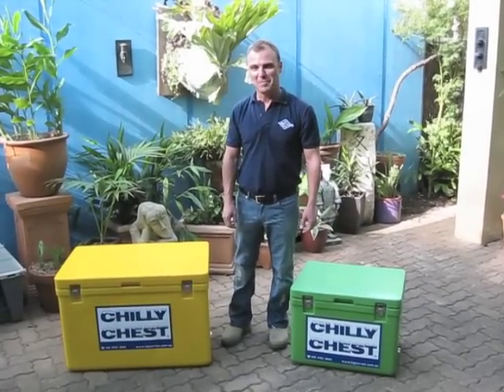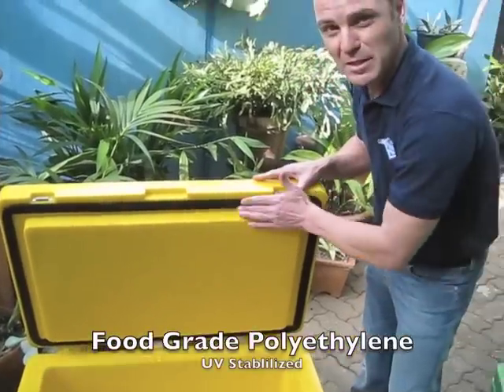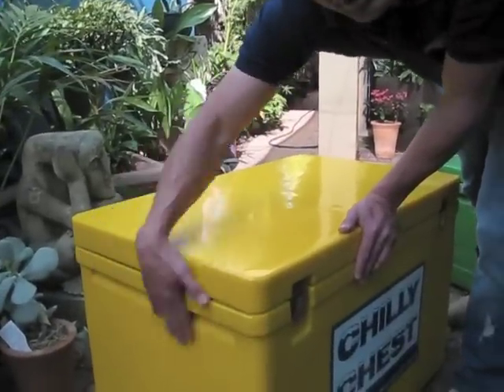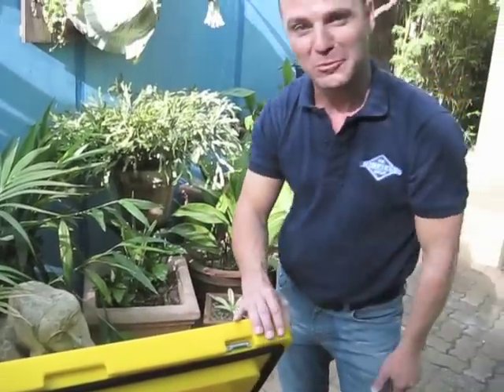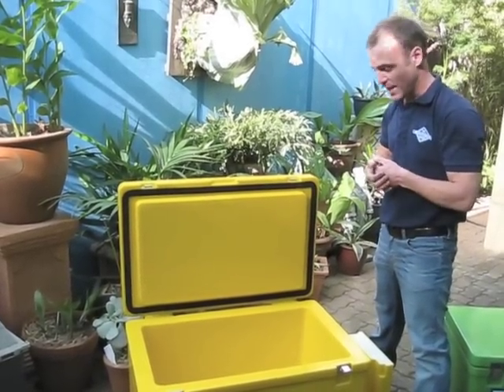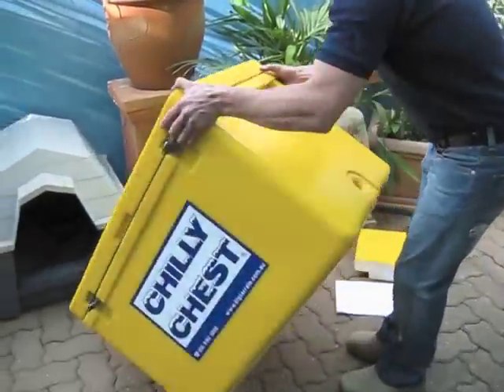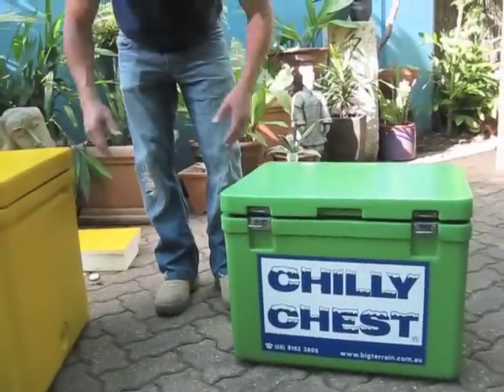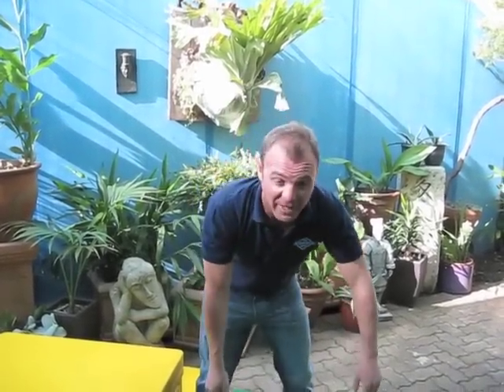Ice Boxes, Ice Box Coolers, Chilly Bins, Ice Coolers and Esky range by Chilly Chest.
. Ice Boxes, Ice Box Coolers and Esky range by Chilly Chest.  Buy the best range of coolers, chilly bins, ice chests and cooler boxes Australia Wide.  Exported World Wide